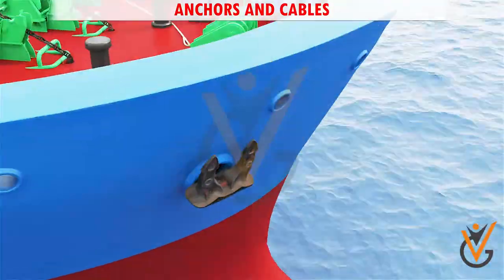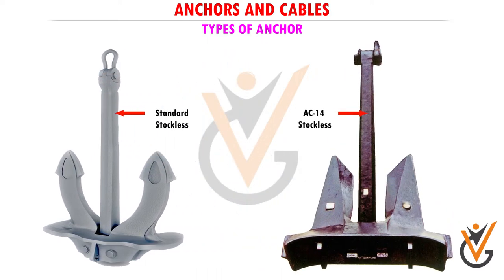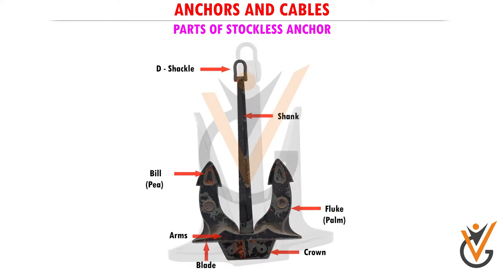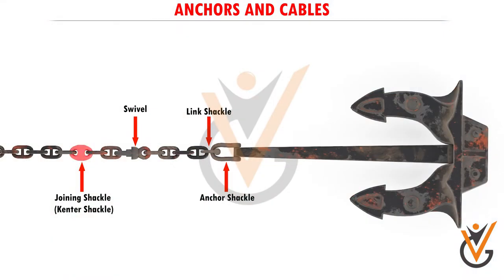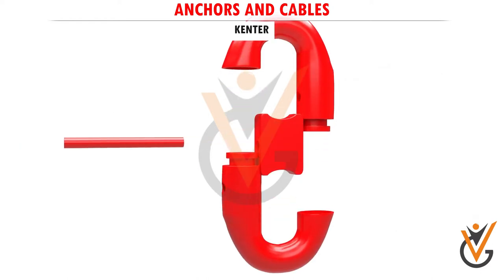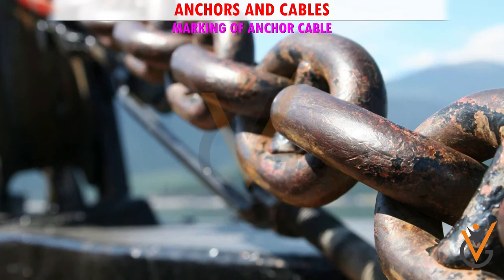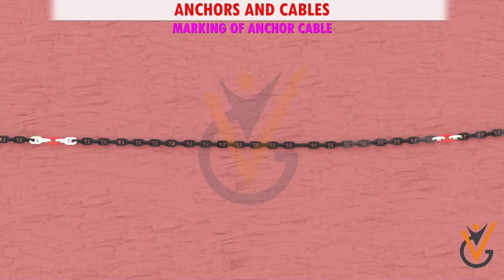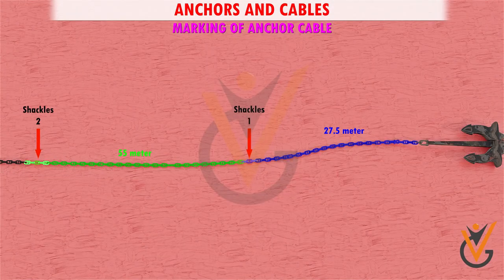Berthing, Anchoring & other Mooring Operations | Anchors & Cables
Course Name: Berthing, Anchoring & other Mooring Operations
Topic Name: Anchors & Cables